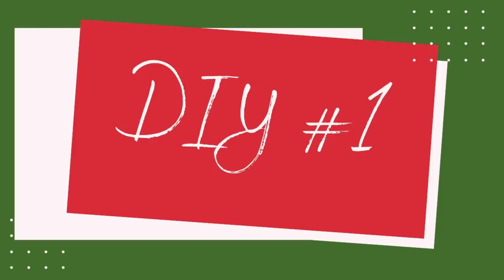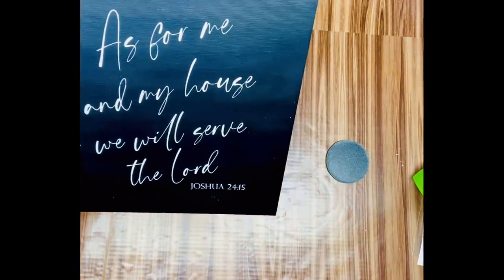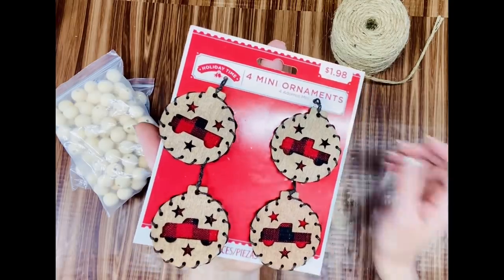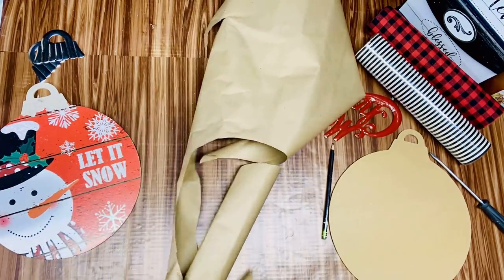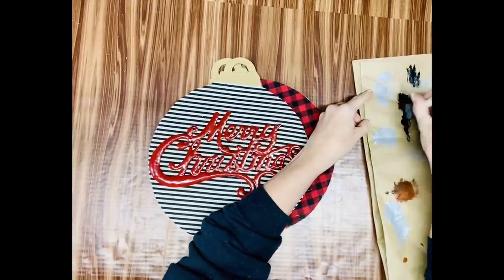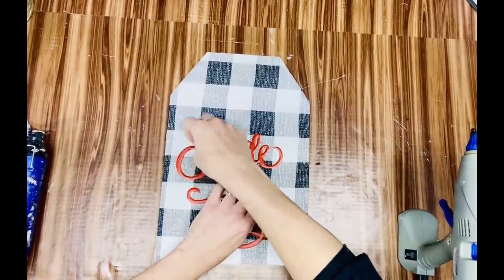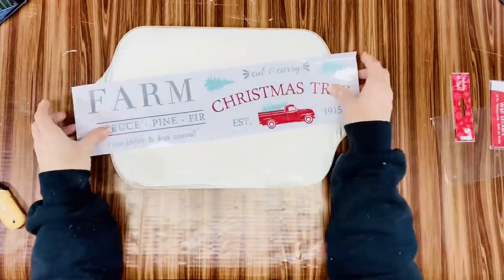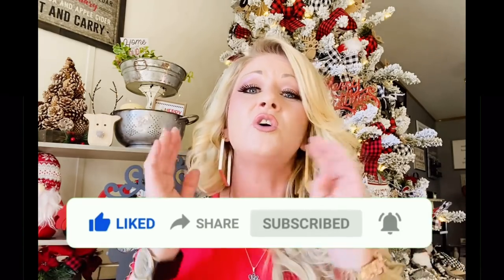High end dollar tree farmhouse Diy home decor, Diy farmhouse Christmas, Christmas 2020 DIYs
High end dollar tree farmhouse DIY home decor, DIY Farmhouse Christmas, Christmas 2020 dollar tree DIY’S. Welcome to blessed beyond measure where we use inexpensive items and DIY beautiful farmhouse and other awesome style home decor. Below I will leave links to the Amazon products that I used along with a link to the Arteza paints website, And don’t forget to check out Monvict hot glue guns. And y’all have a blessed day !!!

Link to magnolia designs website for stencils and chalk paste used in today’s video

HOT HUMBLE PIES chalk paint recipe =

60 acrylic colors premium Acrylic Premium Artist Paint, 22ml Tubes - Set of 60

Monvict hot glue gun

Glue guns and Roses inspiration video

Thanks again y’all have a blessed day !!!